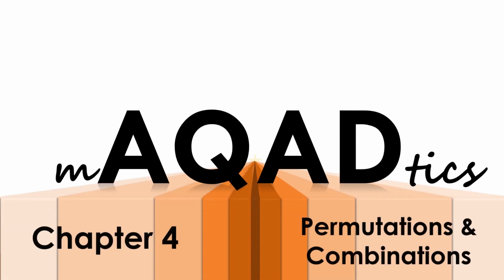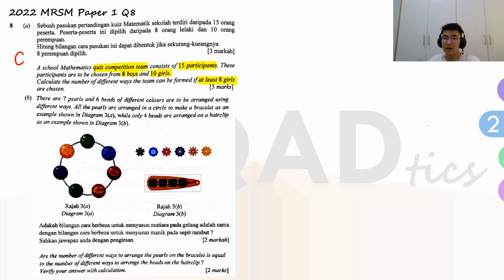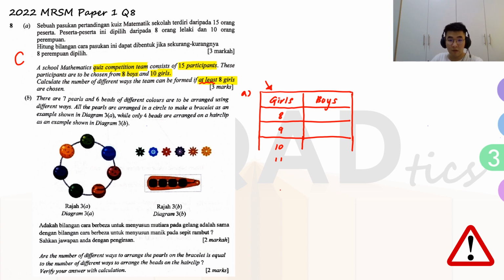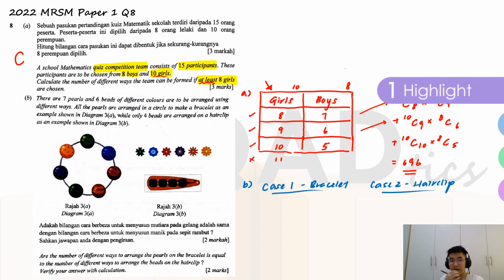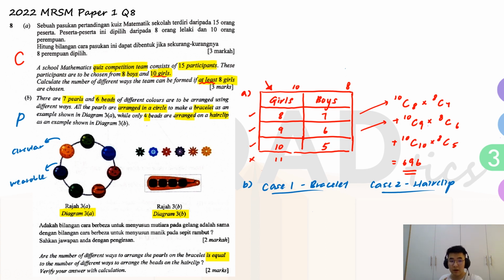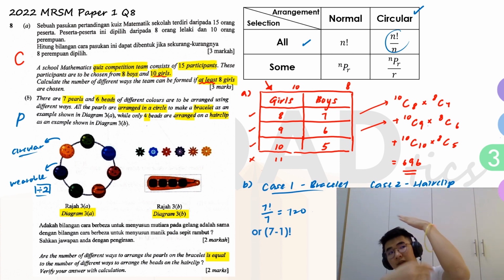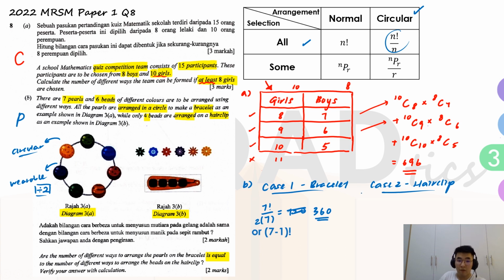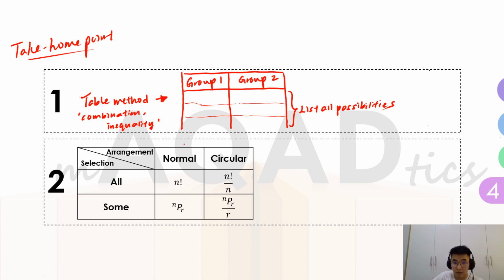[EN] Q42. SPM Add Maths | KBAT | Form groups with condition & Arrange in Circle | 2022 MRSM P1 Q8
How do we find the number of ways to:
- form groups with an 'at least' condition,
- arrange items on a wearable item in a circular form?

Timestamp:
0:00 Intro
0:34 Part a) Form groups
3:03 Part b) Arrange in circular form
6:24 Summary & take-home point